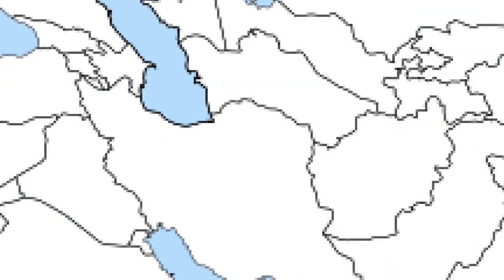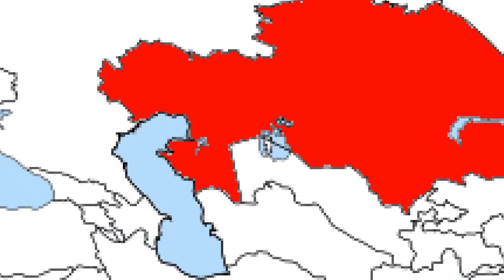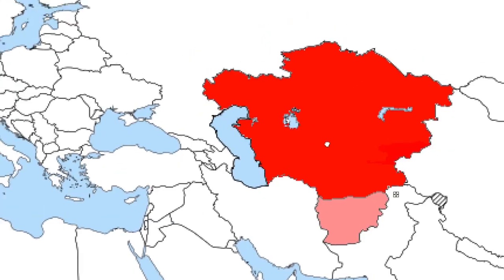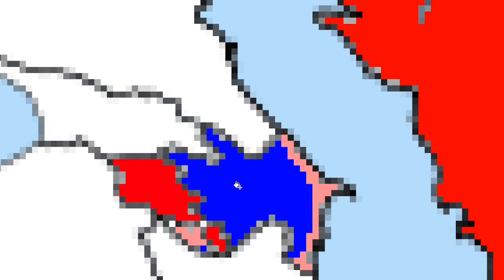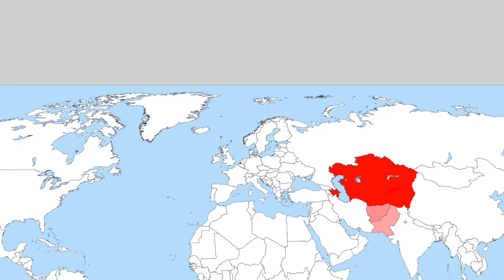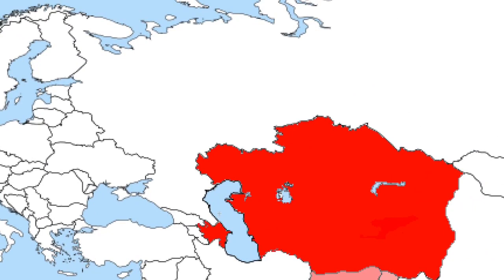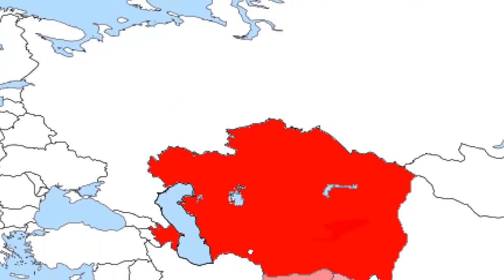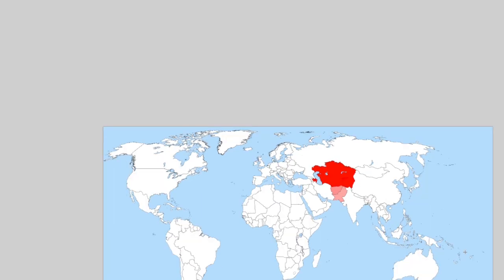What if Kazakhstan Formed an Empire? - Inspired by AdizzPro